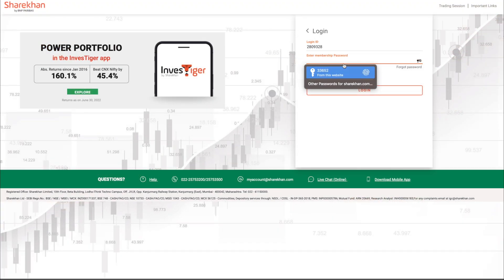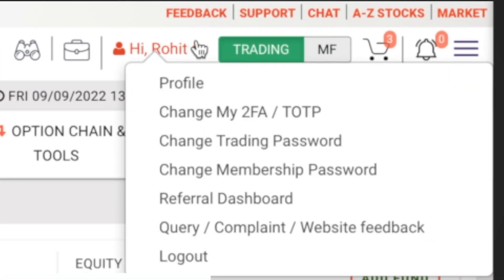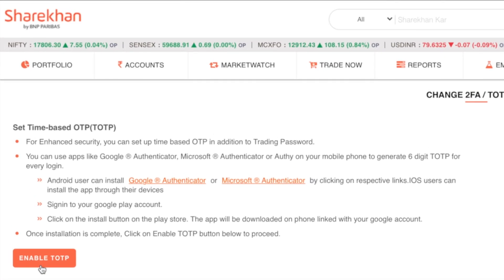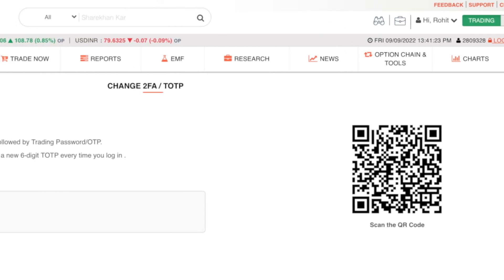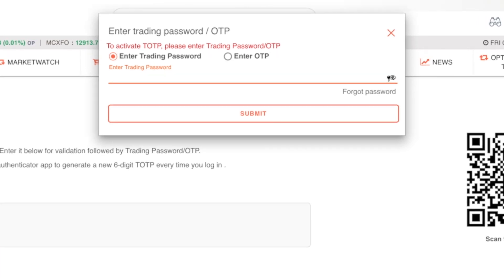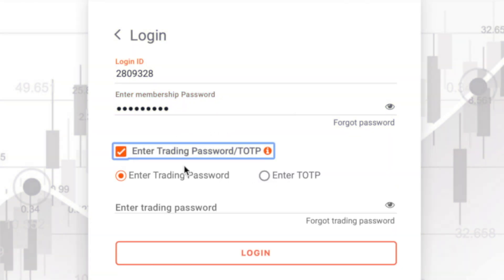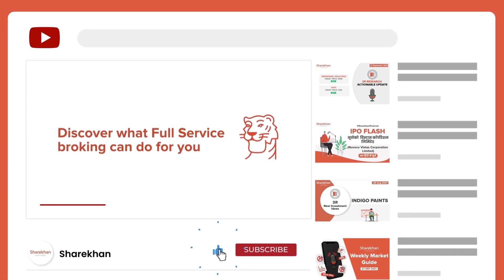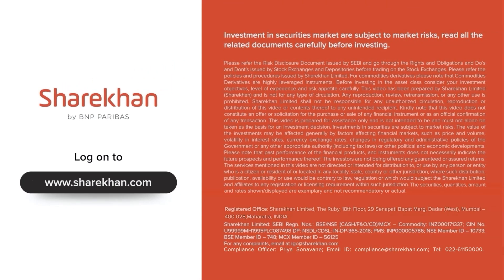How To Log In to the Sharekhan Website More Securely Using T-OTP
In this step-by-step video, we take you through the simple steps to set up a
Time-based OTP (T-OTP) to log in to the Sharekhan website more securely.

(* T&C apply)

In our endeavour to be the best trading platform with the best trading app
in India, we put out instructional videos from time to time on our platforms, with the intention of sharing how to use the trading app of
Sharekhan.

The best stock trading apps have a user-friendly interface, which we have